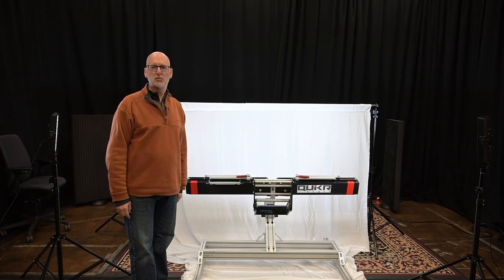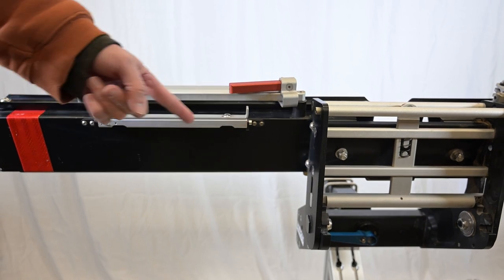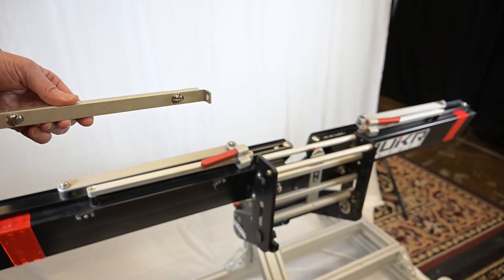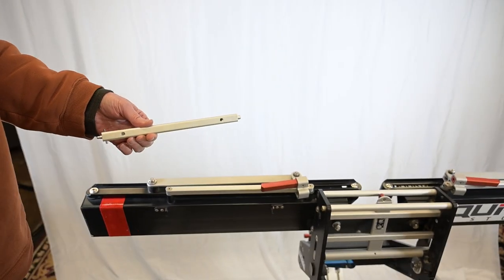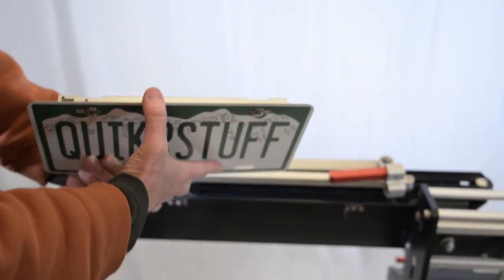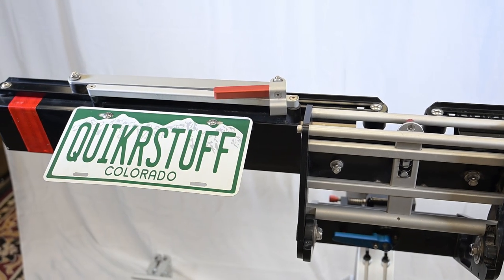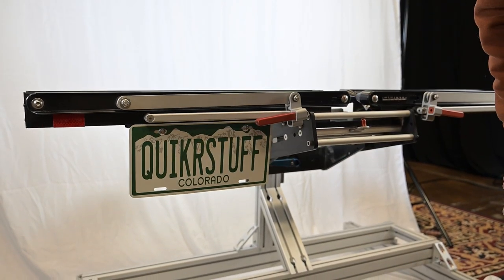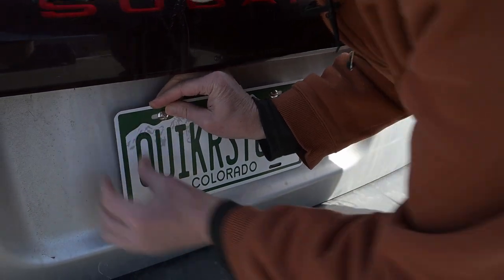Quikr Tip - Tray Mount License Plate Kit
In this Quikr Tip, Bryan details how to use the Tray Mount License Plate Kit, as well as how to install in on your Mach2 main rack or Add-on.